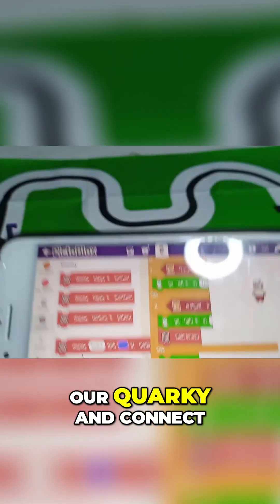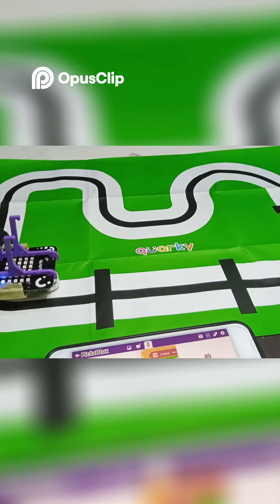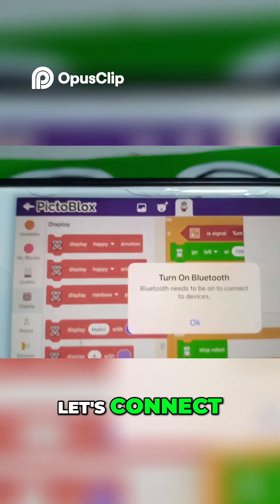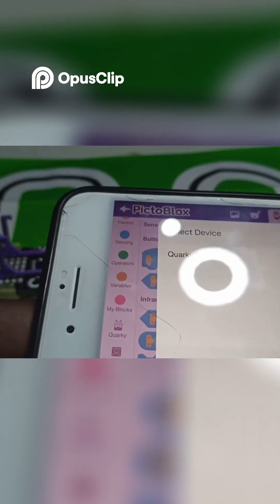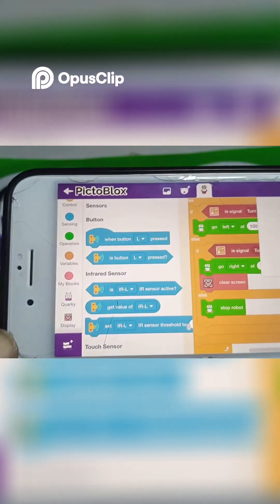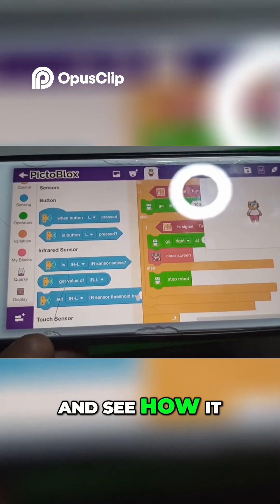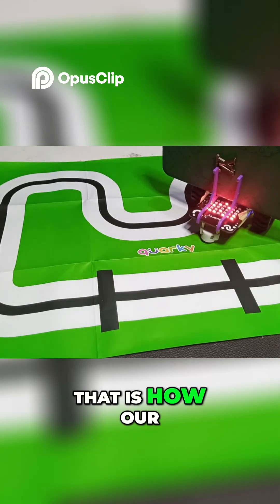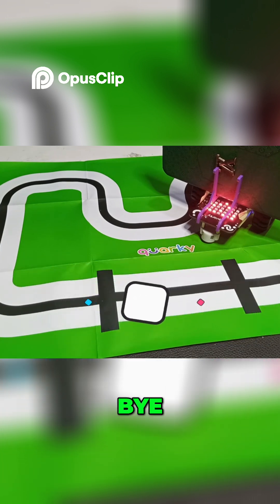Self-Driving Car with Quarky: Bluetooth Connection & Code Run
In this project I write scripts in PictoBlox for my self-driving car. The car is able to recognize the signs and landmarks in its path and perform the action accordingly.